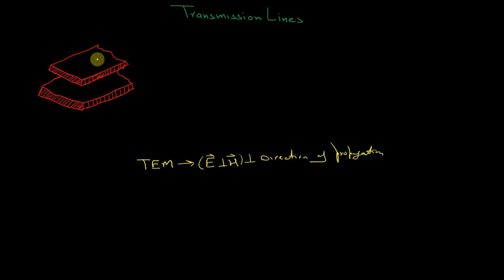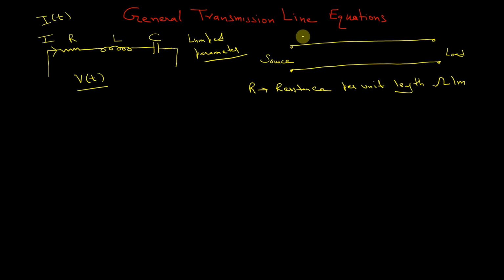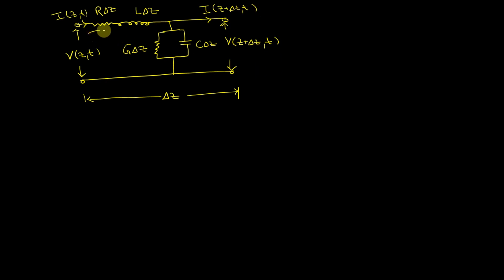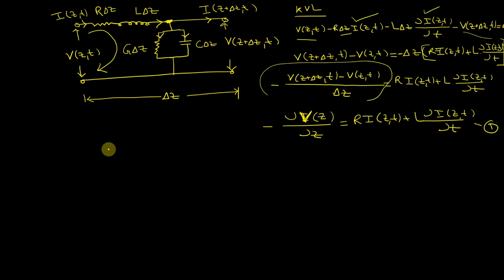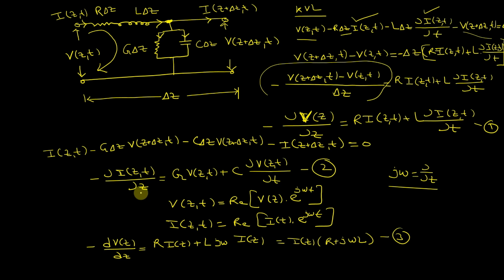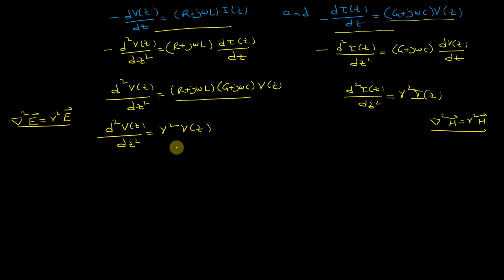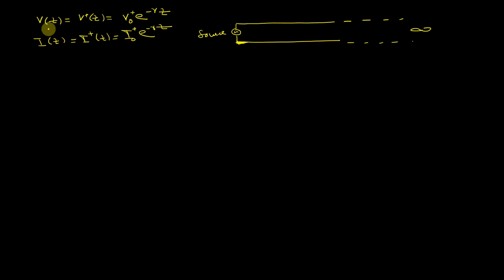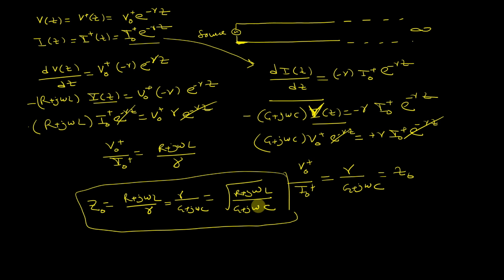4.1 Transmission Line Equations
Transmission line equations have been derived. characteristic impedance and infinite transmission line are also discussed.